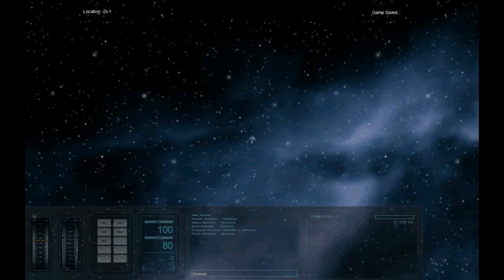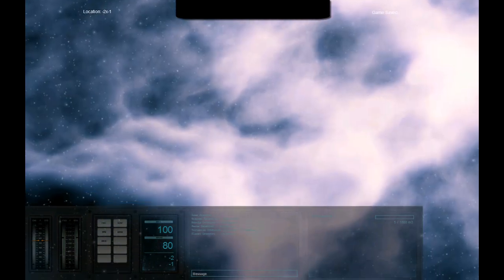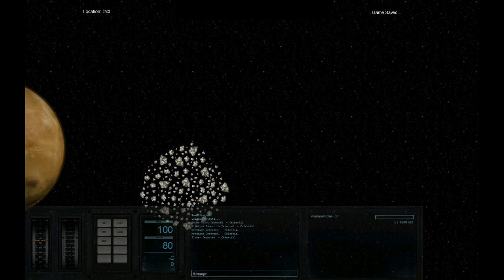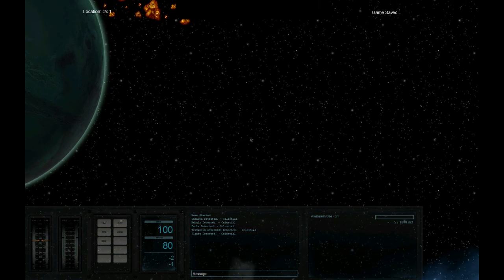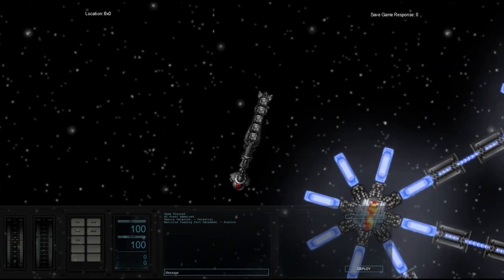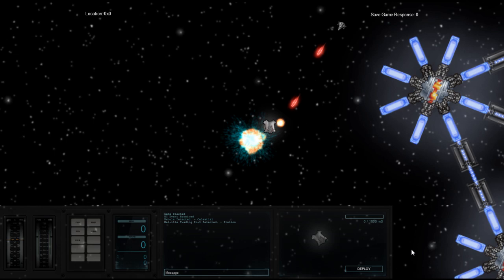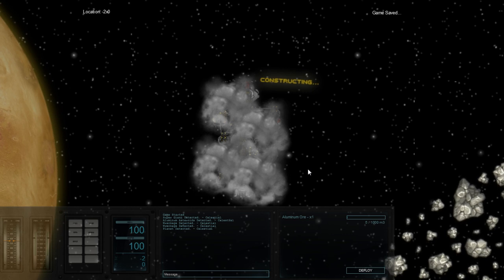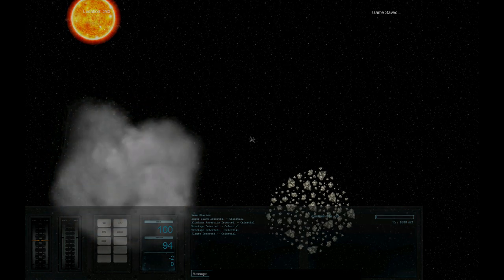Epic Space Online - MMO - An Infinite Universe to Explore!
Join an ever Expanding Universe in this Space MMO game. Pirate, Trade, Mine, Deploy Space Stations and more - anywhere.